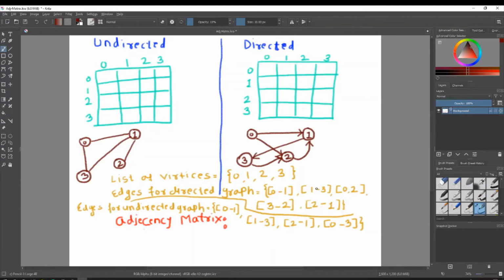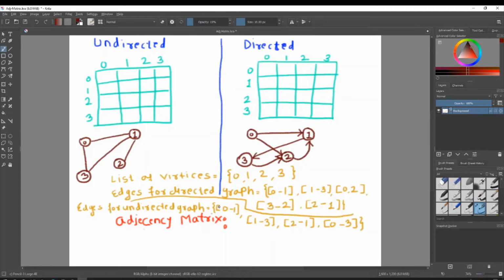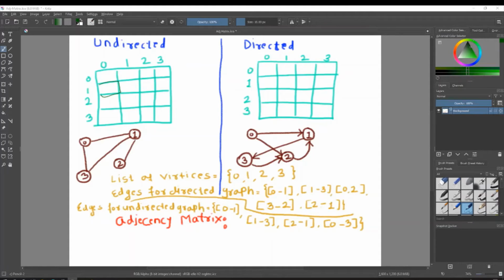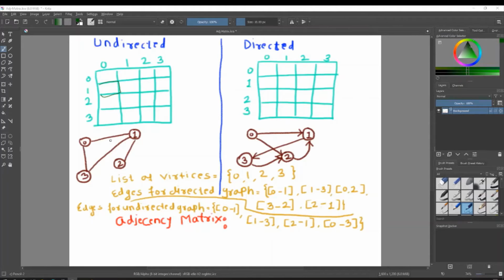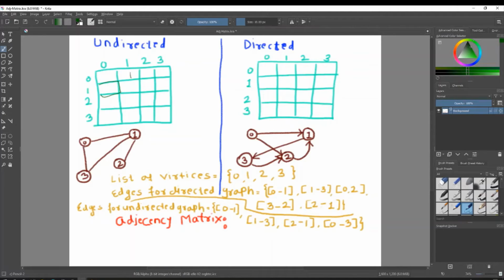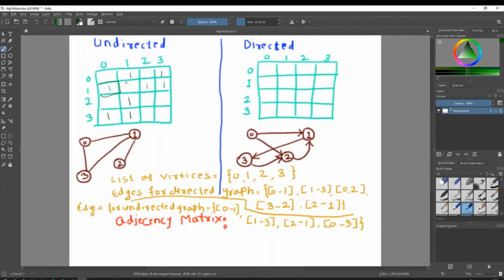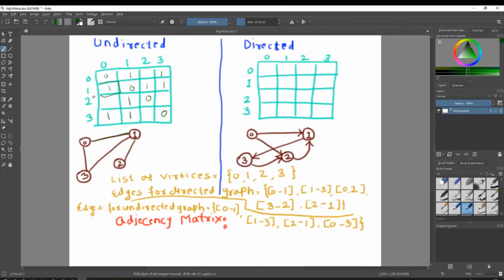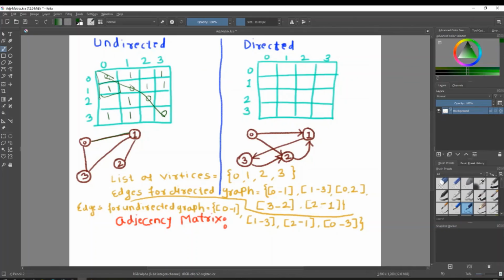Graph Adjacency Matrix 1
Adjacency Matrix is one of the ways to represent a graph. In this video I have covered undirected graph representation. Unfortunately because of video size I had to split this video in two parts. Next part covers Directed graph